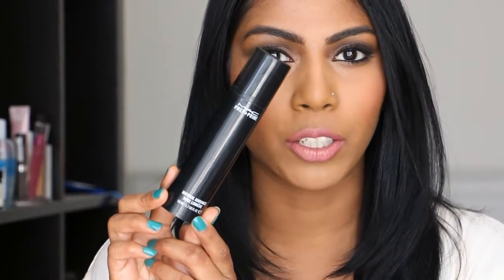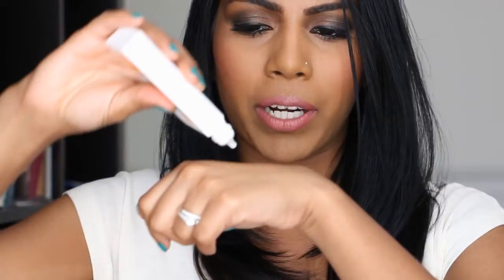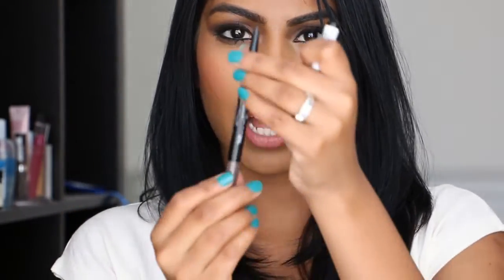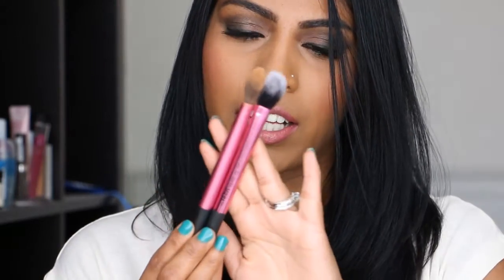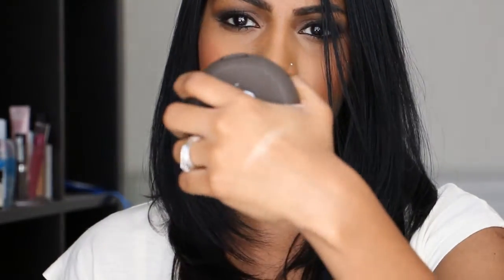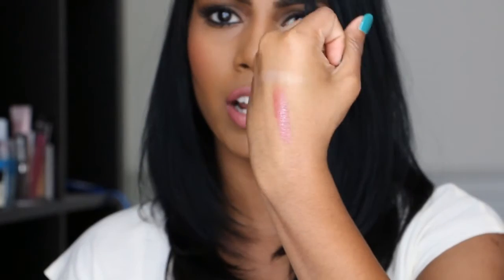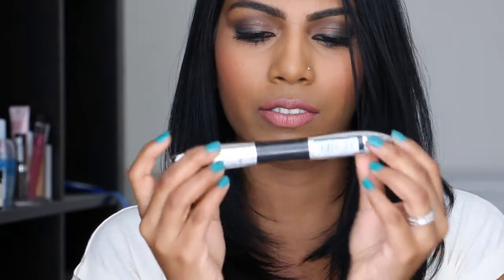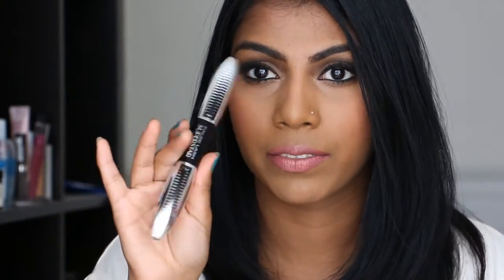February favourites and fails 2016 ♡| Shuanabeauty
Watch in HD X

*SOCIAL MEDIA KIT LINKS*

PRODUCTS MENTIONED:
♡ Mac prep and prime natural radiance base lumiere
♡ La roche posay anthelios xl 50+ spf ultra light fluid
♡ Nuxe reve de miel lipbalm
♡ Maybelline brow satin- dark brown
♡ Becca skin perfector - champagne pop
♡ clinique cheek pop - plum pop
♡ Revlon balm stain - honey
♡ revlon matte balm - sultry
♡ FAIL- loreal superstar mascara

Thank you if you are reading this.
comment MARSHMELLO if you see this. :P
Have a Beautiful Day xx